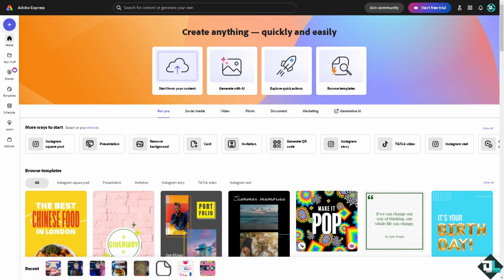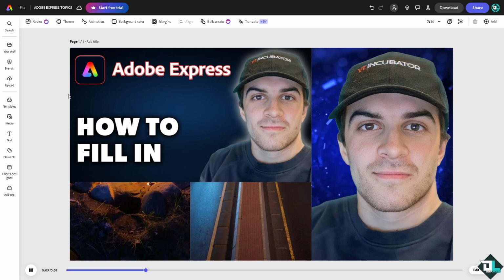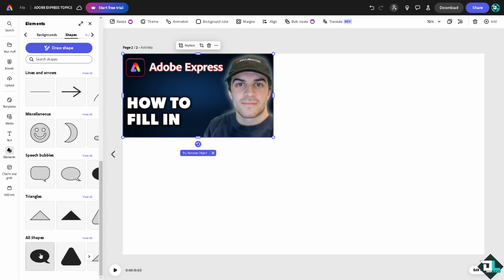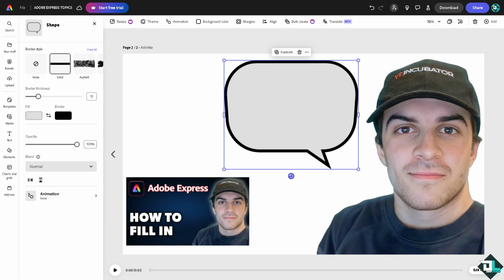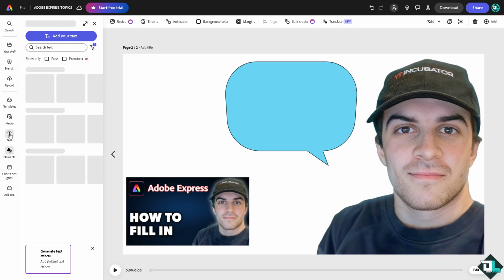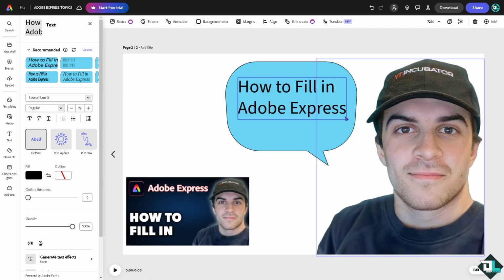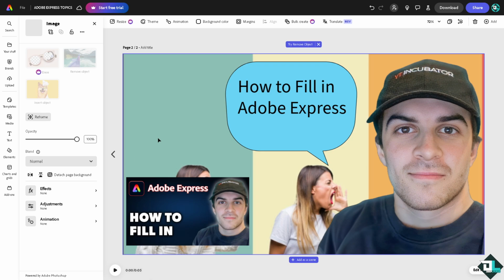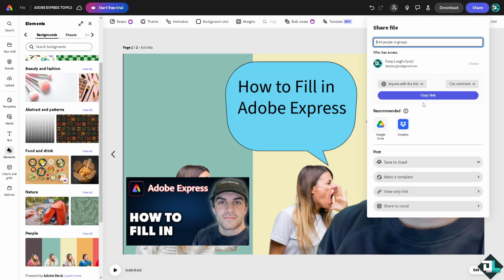How to Fill In Adobe Express (Full 2024 Guide)